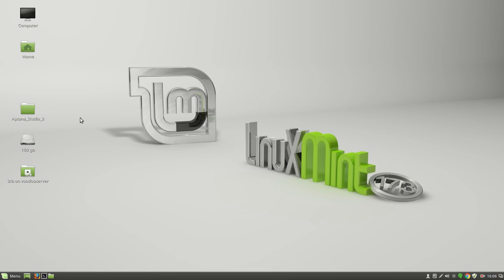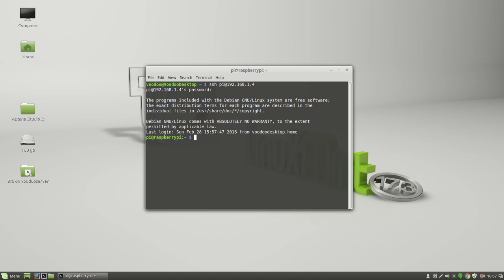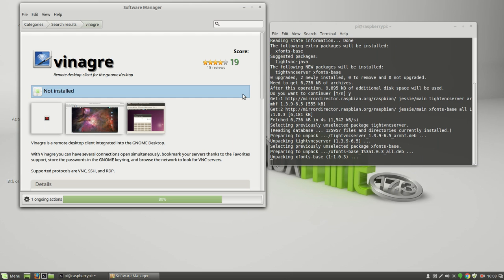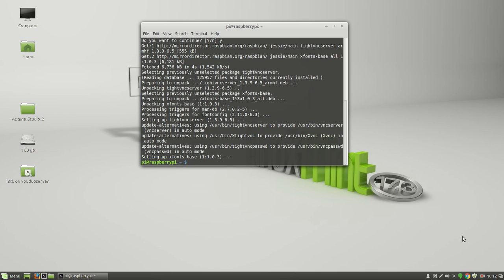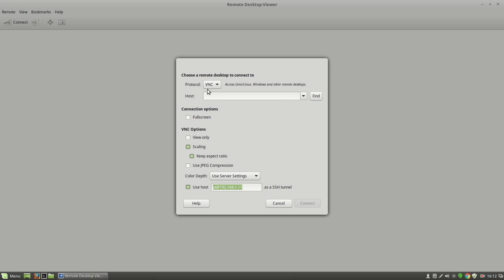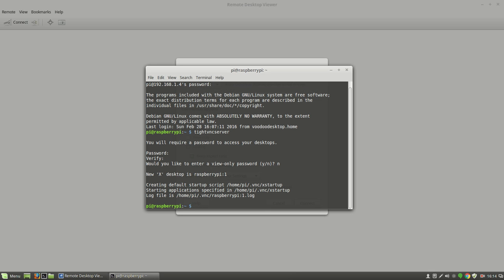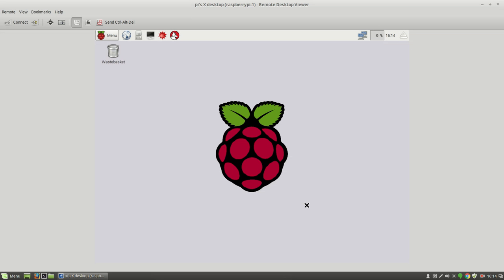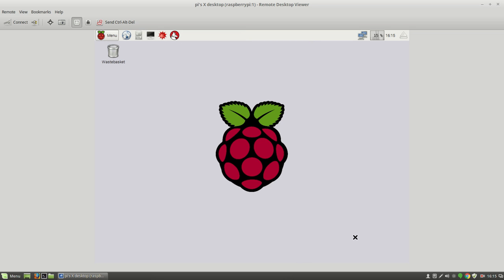Connect to Raspberry Pi from Linux computer using Vinagre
After 4-5 hrs of searching the Web.  I was unable to find a good tutorial for connecting The Raspberry pi and a linux computer. Even the raspberry pi website wasn't too much help.  I Found many good videos for windows and Mac OS.  Which that helped point me in the right direction.

If you are looking to connect the Raspberry Pi to windows please check out another Youtubers video